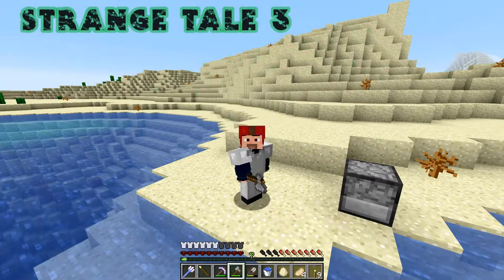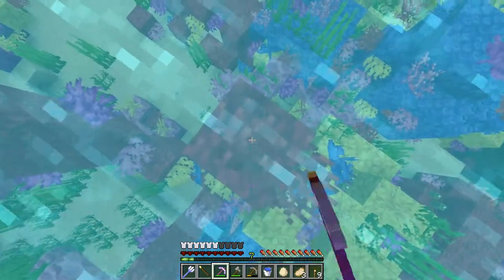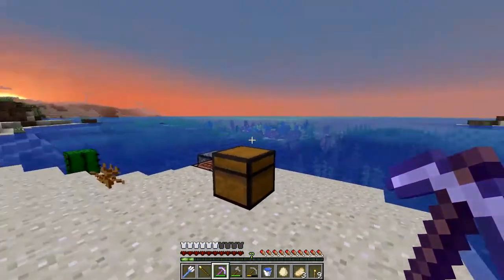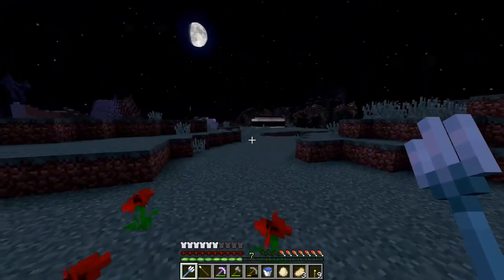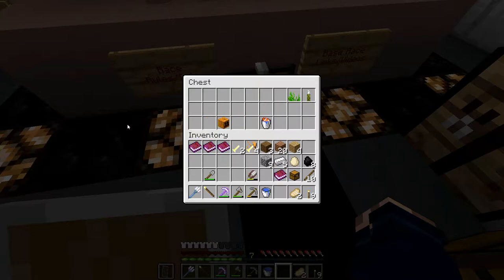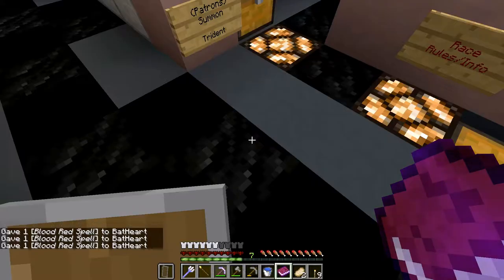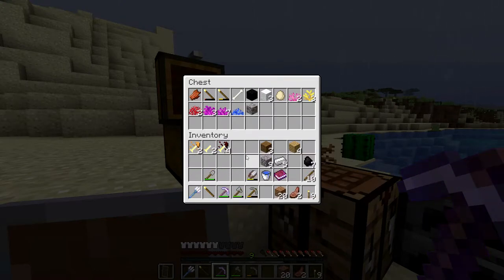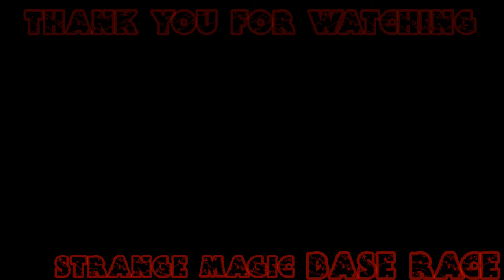Base Race June 2018 (Magic II) - episode 3 - "Days at the Beach; Night-time Rumbas"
I am taking part in TheMobCave's Monthly Challenge: Base Race for June 2018!

Episode 3:
I begin at the seaside, looking out over a beautiful coral reef. But I can't stop to enjoy the view. I have much to collect and gather!
I must keep an eye on the sun, though. I wouldn't want to get caught outdoors at night yet again, would I?!

WHAT IS BASE RACE?

However, this month we have a 'Mini-' Base Race, testing the 1.13 snapshots. There is no 'Build Stage', and during the 'Race Stage' we do not have the various 'positive' and 'negative' options to choose from.

The Race:
There is a time guideline of 2 hours 40 mins to gather all of the items that have been specified and then store them in the chest that is all ready and waiting for you back at base. Players are expected to record and upload every moment of their efforts to YouTube to a recommended schedule of 40 mins per week.

FORUM:
Lots more details and discussion is on the Base Race Forum

THIS MONTH - "Magic (Part 2)"
Our Magic in February has transported us into a strange future world; the seas teeming with life and strange beasts roaming the skies.
To get home, we must collect items and perform one last ritual which will return us to our own time...

My own packs for Circular Sun & Moon, and the 'Batty Hearts' pack that Edd made for me.
There is a special resource pack provided with this world

INTRO:
Created by me